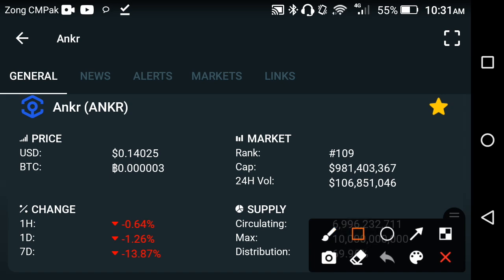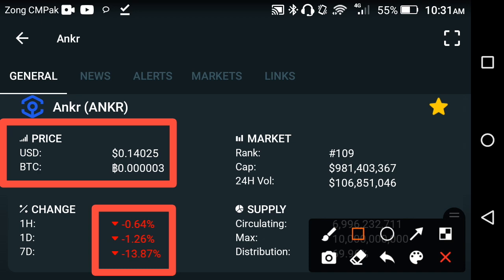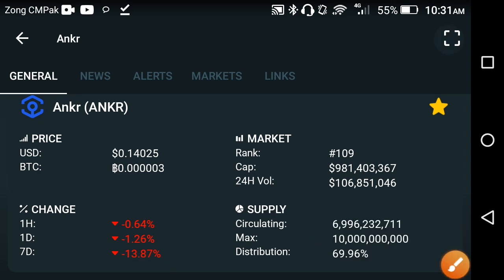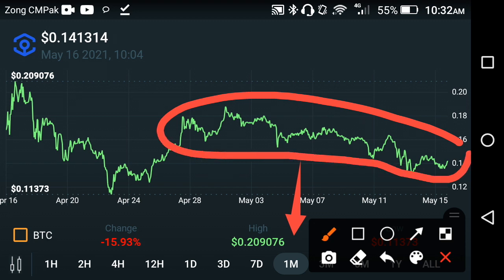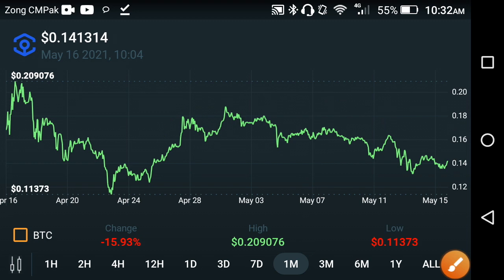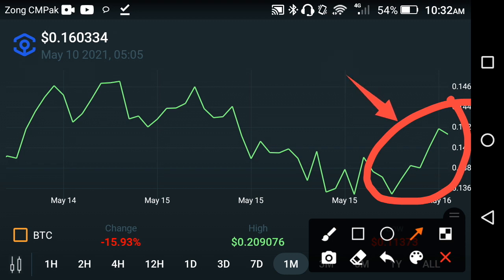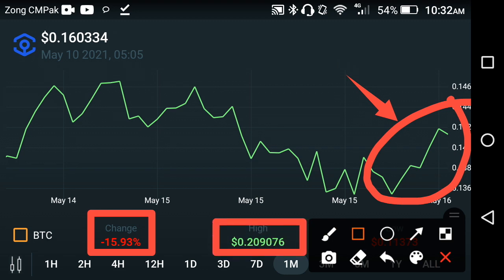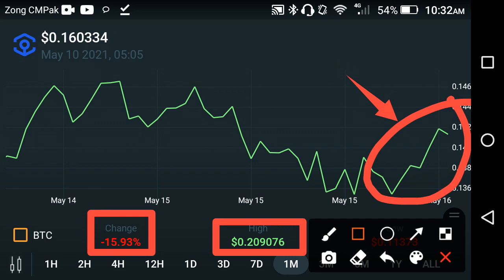Ankr Important News! || Ankr coin price prediction || Ankr news today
in this Video i am gone to show you Ankr coin Warning! Alert!! Ankr coin price prediction || Ankr news today || Ankr network

We Uploading following types of videos:
1) Andriod Apps , Andriod Problem , Andriod Tips and tricks
2) Computer Helps ANY kind of Related Pc Apps , softwere , Online Web and Social Problem.
3) YouTube Related For Example Channel Growing , channel Monetization , Tips and Tricks for viral video.
4) Andriod Apps Review
5) All Social Media Growing , Problems , Tips and tricks Etc.
Some Extra

YouTube Promotion
2) COMMENT ( Random comment )
3) SEE EVERY DAY MY CUMMUNITY POSTS

2 ) How to gain subscribers fast | How to Get subscribers on YouTube | increase subscribers fast 2021

3 ) New Earning App 2021|| How to Make Money Online || Watch videos Earn money || Easy way to earn money

4 ) New Earning App 2021/ Watch video earn money / Money Time app sy paise kaise kamaye